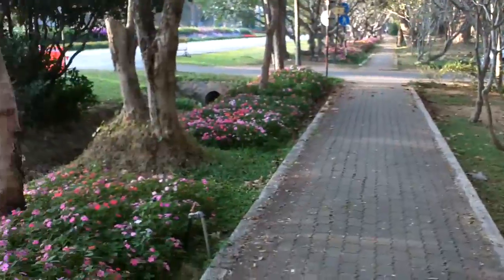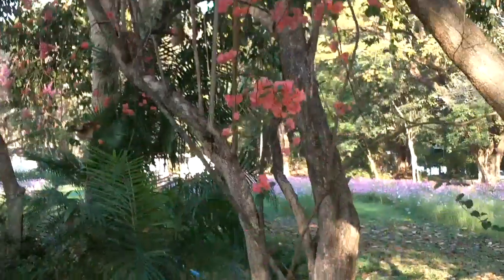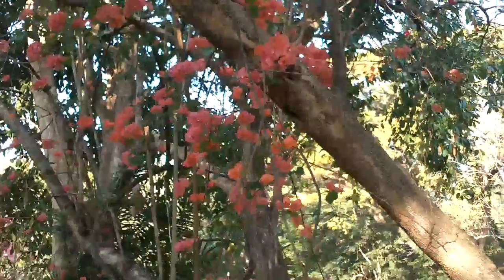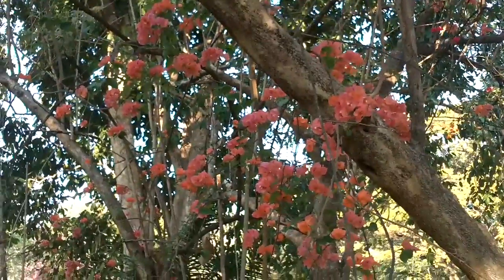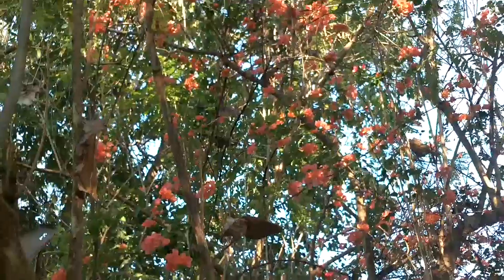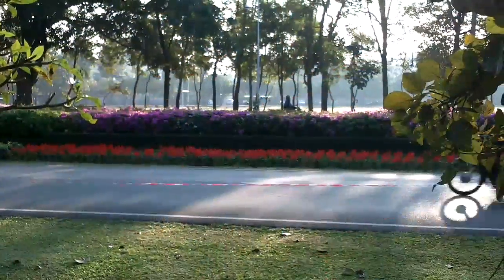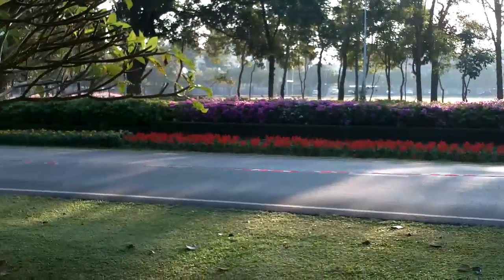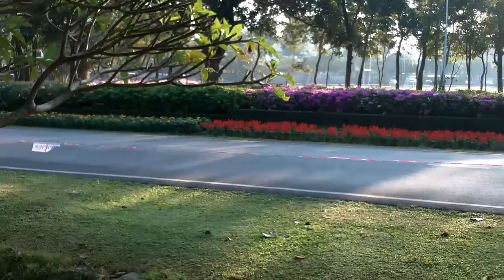CMU MALL entrance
North side entrance Mall in all it's splendor.